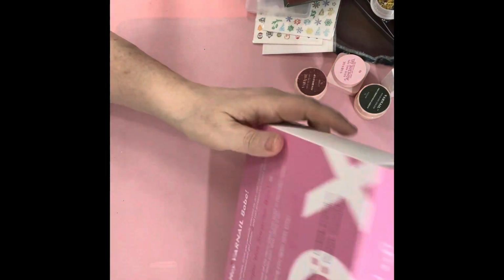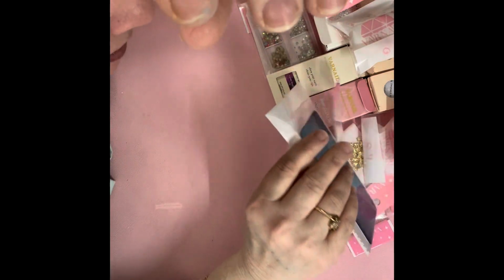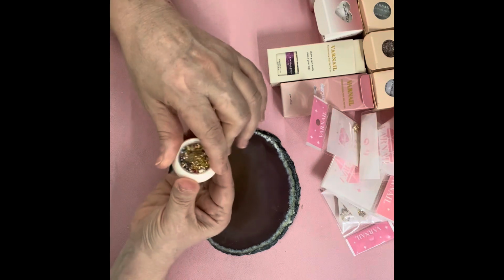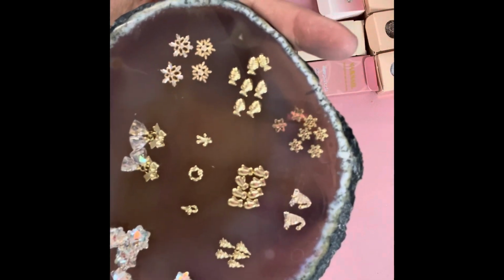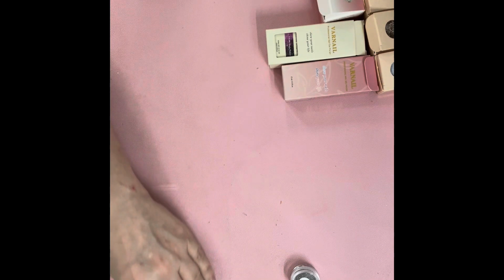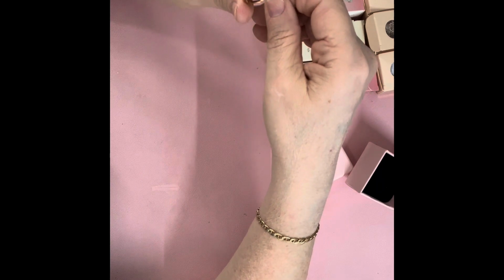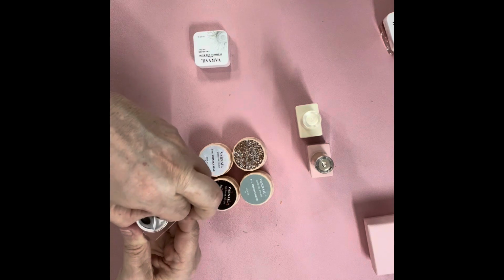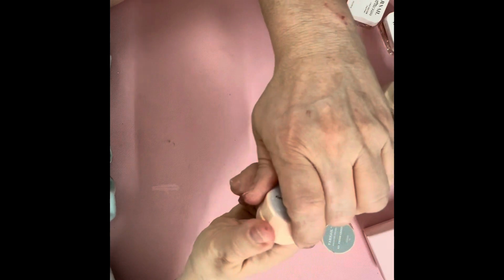Varnel Mystery box PT 2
Unboxing of the December Varnel Mystery/Surprise box.

I hope you enjoy the unboxing and let me know down below what you would like to see from me next.

I don’t make anything from these they are just for you to save som coins🙂